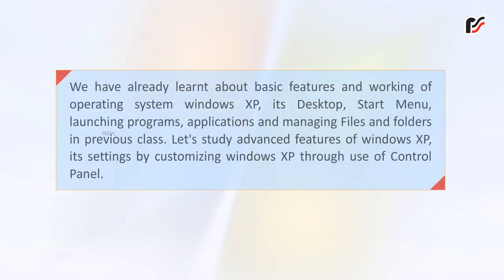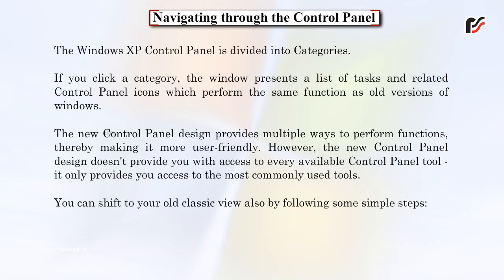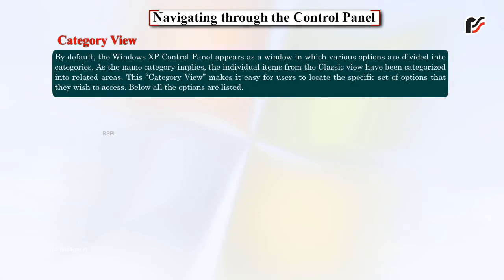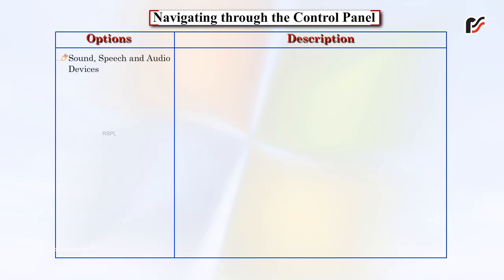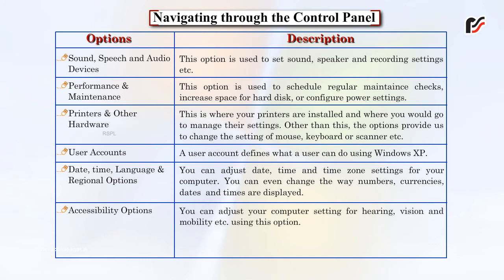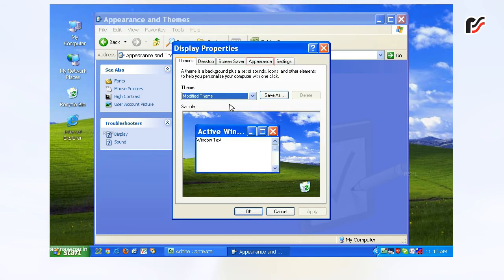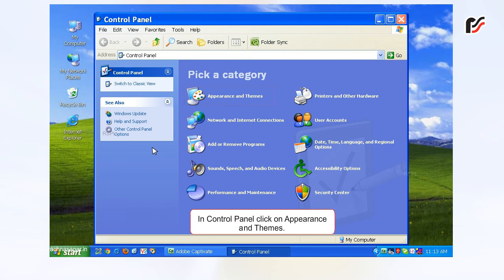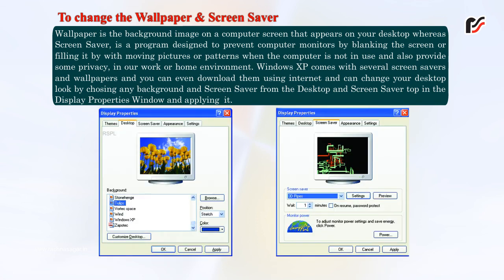Windows XP Control Panel